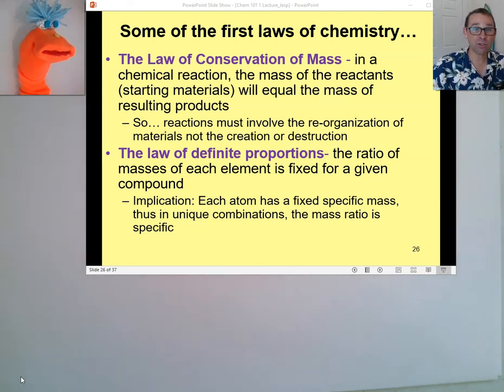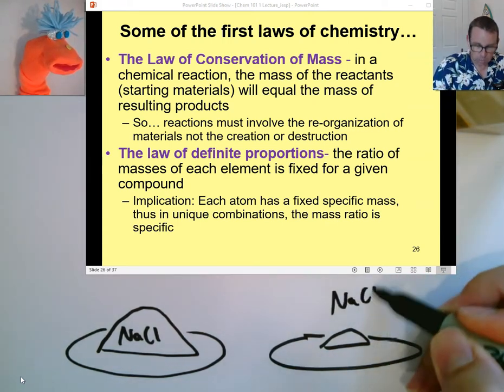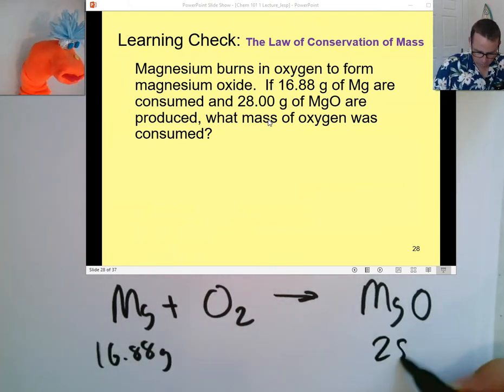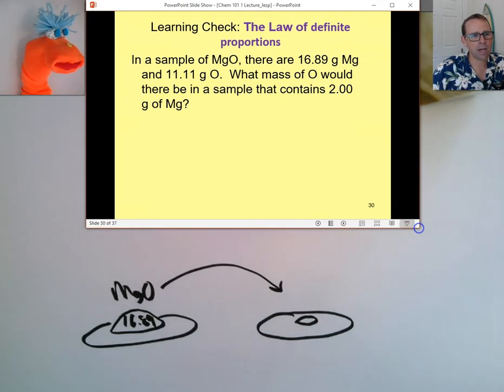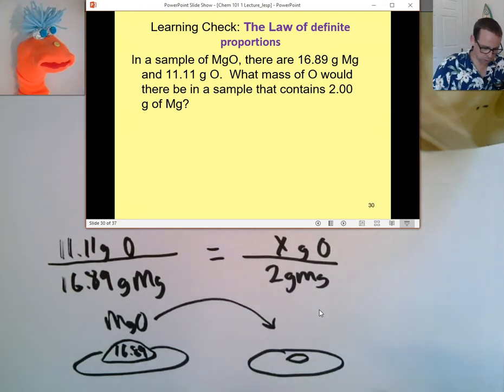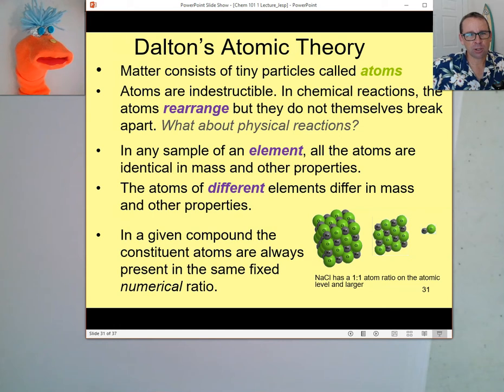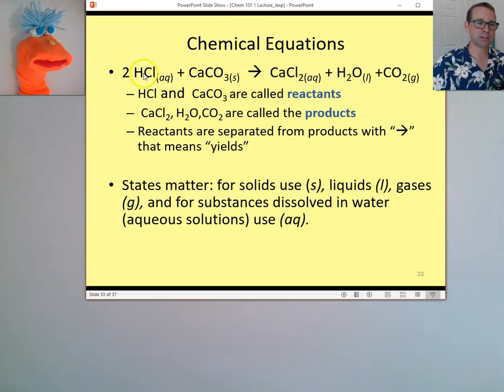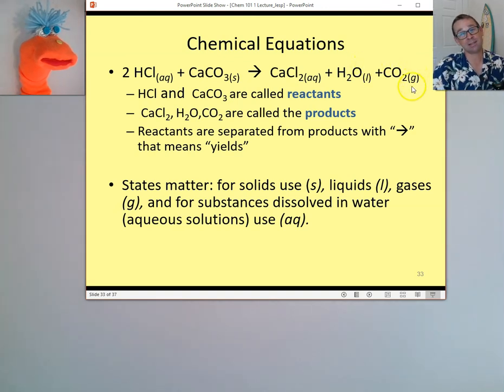Conservation of Mass, Definite and Multiple Proportions, Chemical Equations